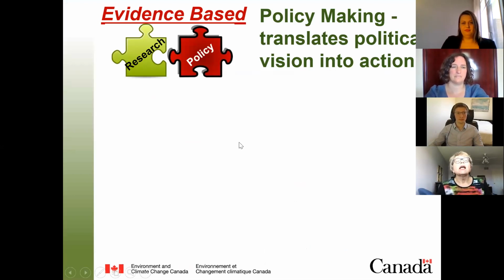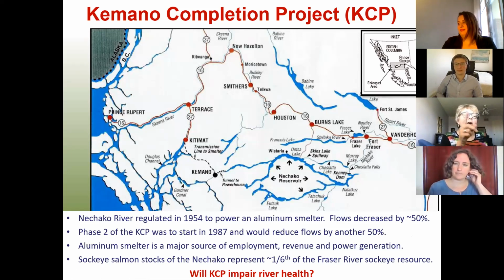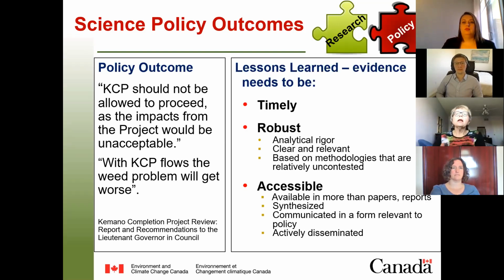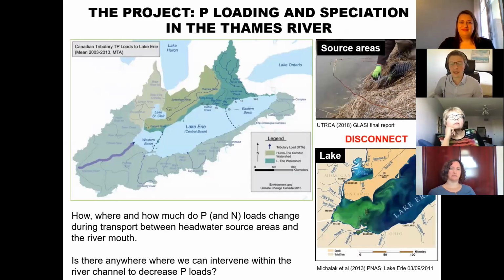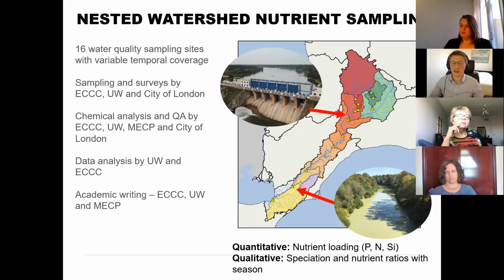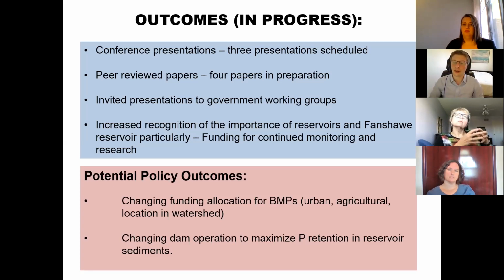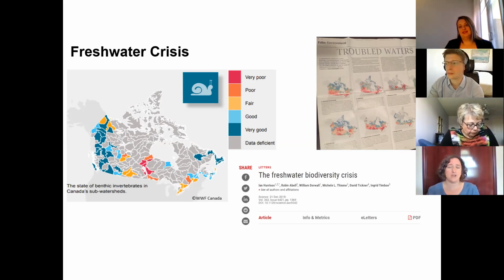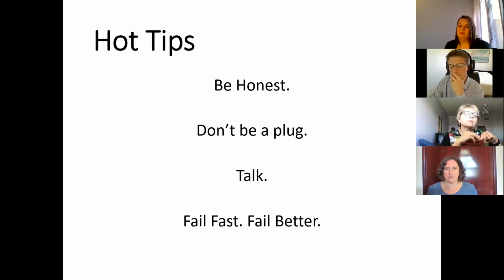KM Webinar: How governments and organizations use academic science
A dynamic discussion-style webinar featuring representatives from the government and non-profit sectors sharing stories about how they gather, analyze, utilize and communicate academic research to advance their organization’s mandate. Researchers will learn what they can do to make it easier to support the implementation of their research into policy, plans, and products. With guest speakers Chris Parsons and Patricia Chambers (Environment and Climate Change Canada) and Elizabeth Hendriks (WWF Canada).